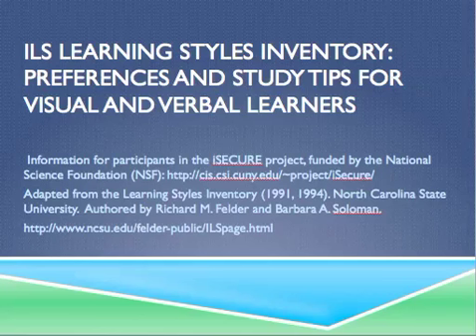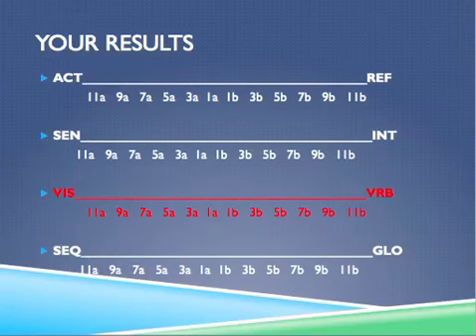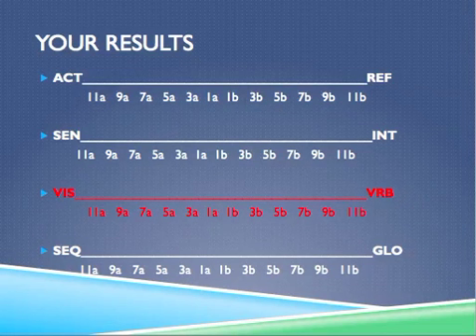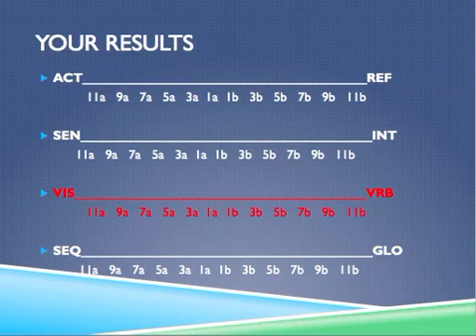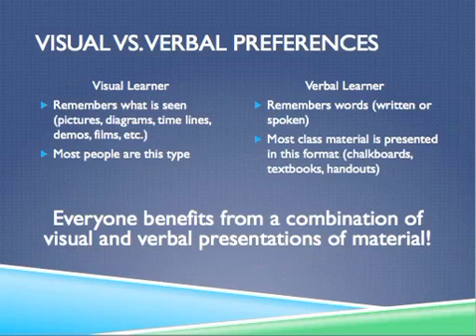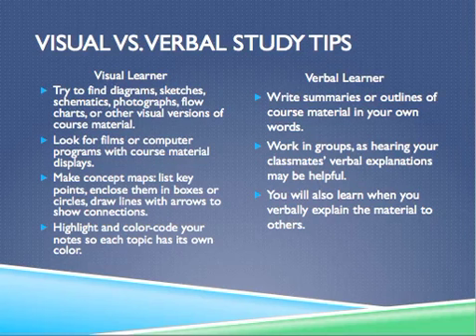Visual and Verbal Learners iSECURE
This video discusses, for iSECURE participants, visual and verbal learning preferences and study tips.